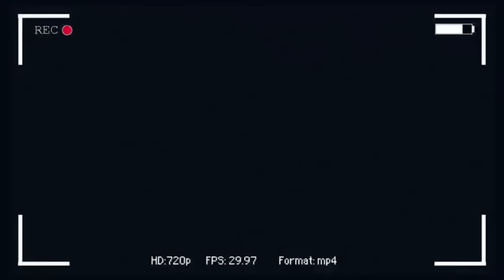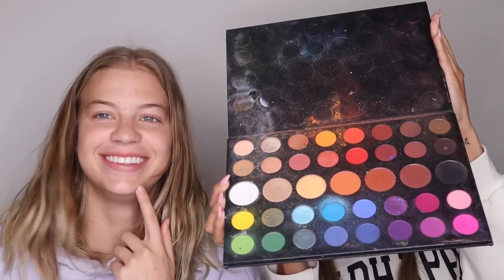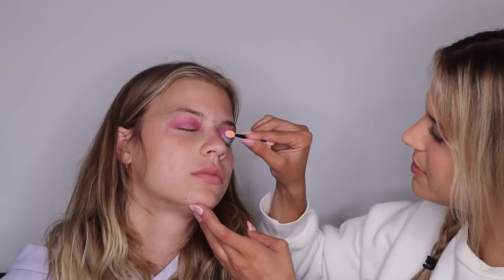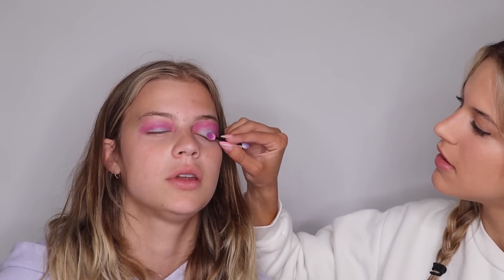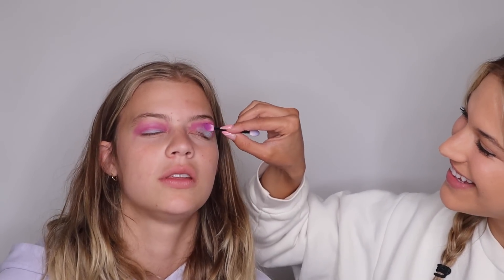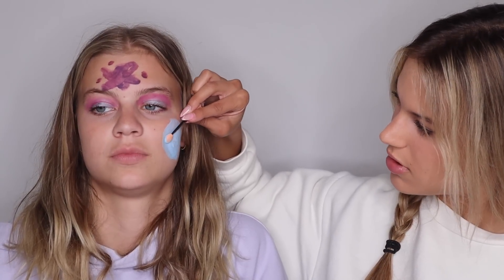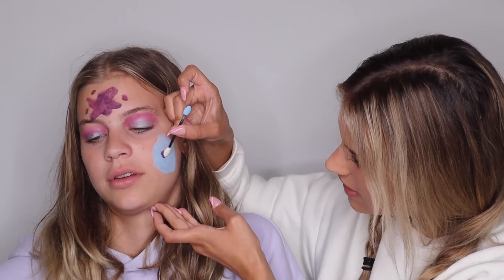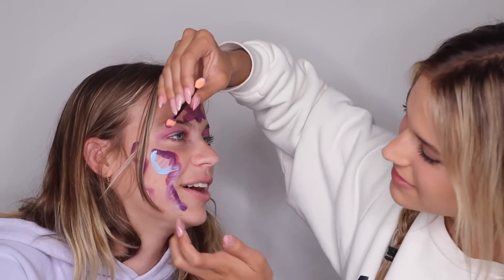HES A 10 BUT… HAS A CRUSH ON YOUR SISTER?😱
FOLLOW MADDIE